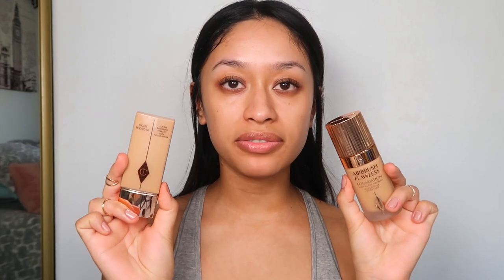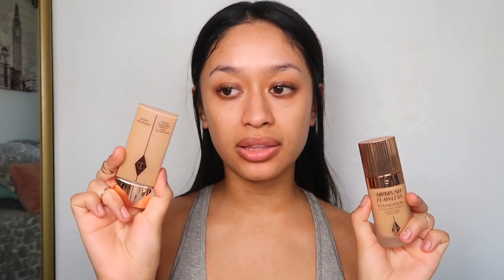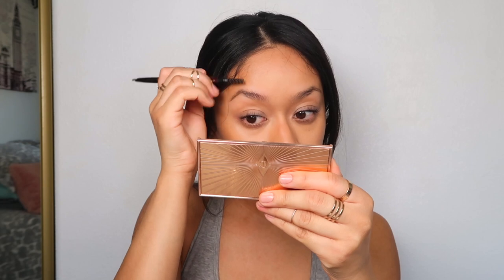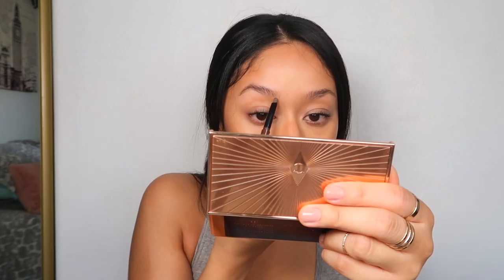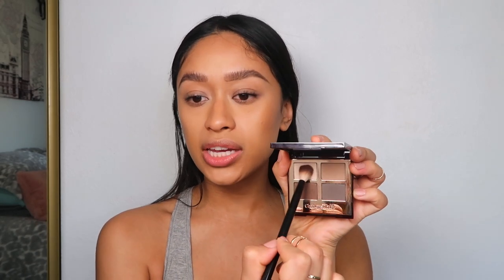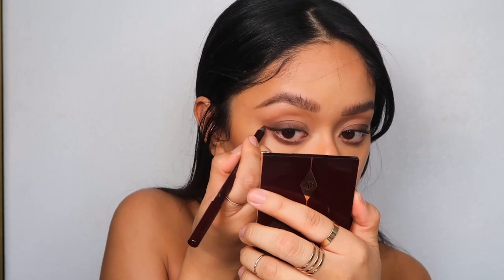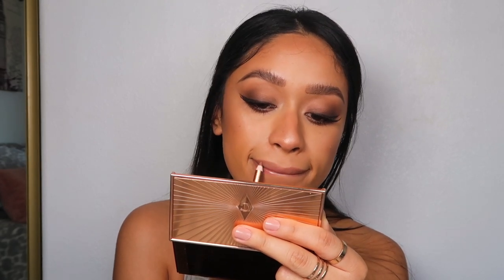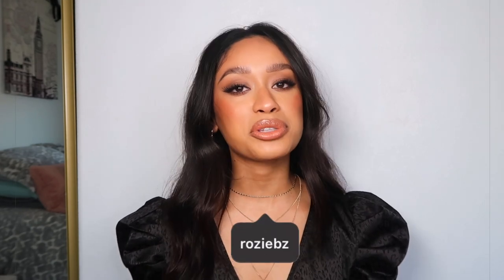Charlotte Tilbury's Sophisticate Look | GRWM to go to the living room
Hi friends! Here I show you how to achieve a soft brown smokey eye also known as The Sophisticate Look by Charlotte Tilbury. Hope you all enjoy! :)

PRODUCTS MENTIONED:

COMPLEXION:

Magic Cream
Light Wonder Foundation 8 Medium
Airbrush Flawless Foundation 7.5 Warm
Magic Vanish Corrector 2 Medium
Magic Away Concealer 7 Medium
Airbrush Powder 2 Medium
Med/Dark Contour Wand
Filmstar Bronze & Glow
Pillow Talk Beauty Light Wand
Climax Blush

EYES:

Brow Lift - Luscious Brow
Sophisticate Luxury Palette
Barbarella Brown Rock n' Kohl
Cat Eye Corner Lashes

LIPS:

Iconic Nude Lip Cheat
Hepburn Honey Lipstick
Dior Gloss